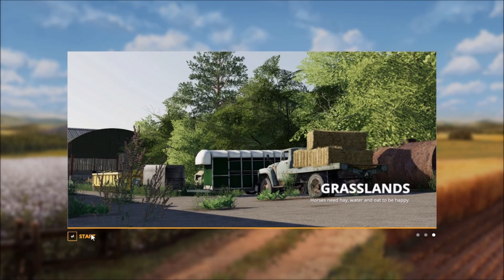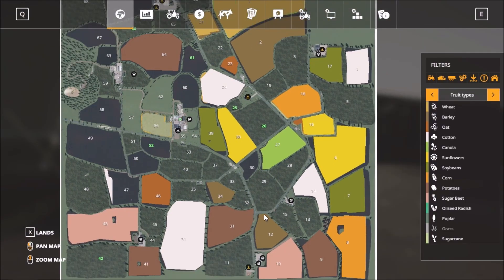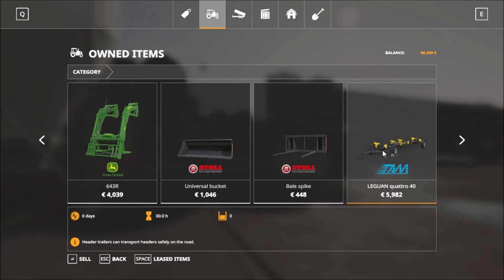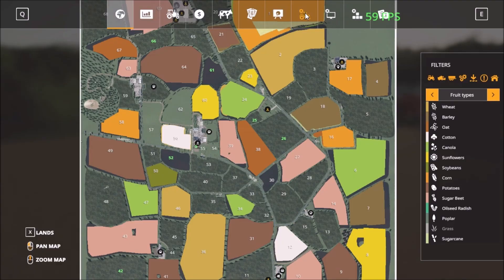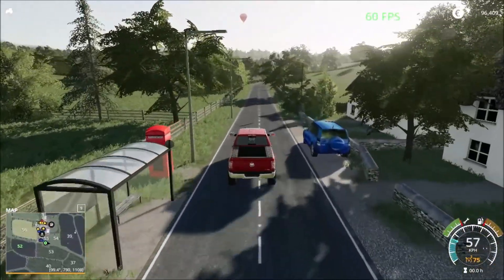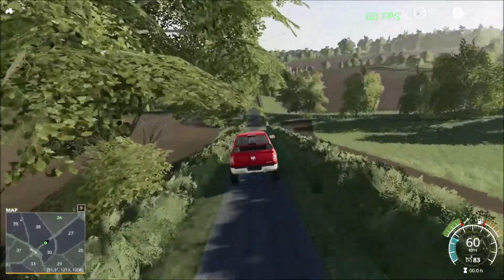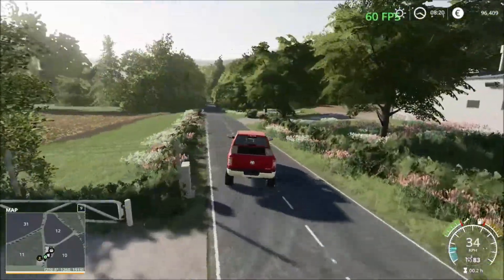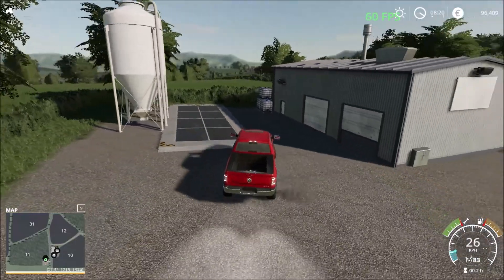Farming Simulator 19 - First Look – GRASSLANDS MAP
This is a Farming Simulator 19 First Look at a new map called Grasslands, located in United Kingdom.

➡️ Grasslands ➜ The map can be directly downloaded from the Giants Modhub Website or in the game menu in the mods tab under the category Maps.

Map Creator/Author: UK Modding

About The Farming Simulator 19 Map:
Welcome to Grasslands

-This map is based on the uk
-Has all farming simulator 19 features
-Has around 70 fields of all shapes and sizes
-This map is seasons ready
-Please seek permissions to use anything on map
-There might be an update in near future for seasons
-Has a large forest on the map
-The chicken yard is also a contractors yard
-Map has great views
-Thanks to oxygendavid lancyboi bulletbill gb modding for their help and models
-Thank you to mj modding for letting me finish this map and release it

Game: Farming Simulator 19
Website Released On: Giants Modhub
Manufacturer: UK Modding
Category: Map
Author: UK Modding
Size: 252.93 MB
Version: 1
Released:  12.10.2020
Platform: PC/MAC, PS4, XB1